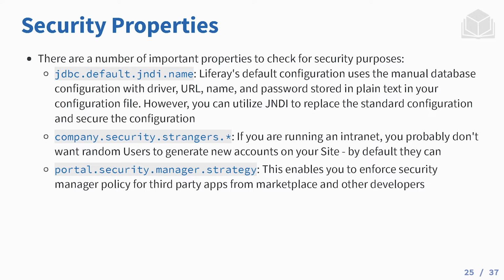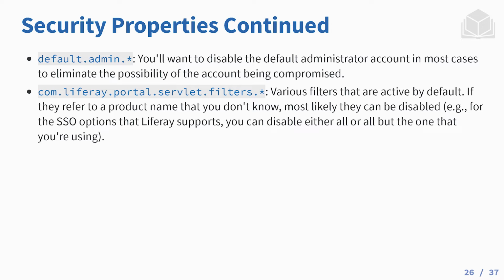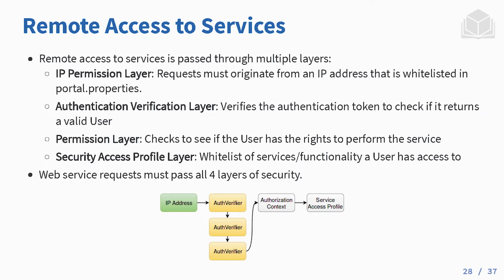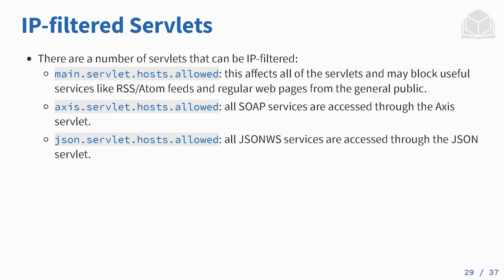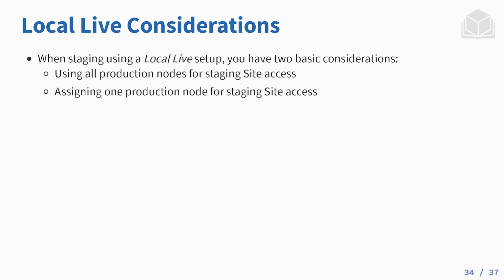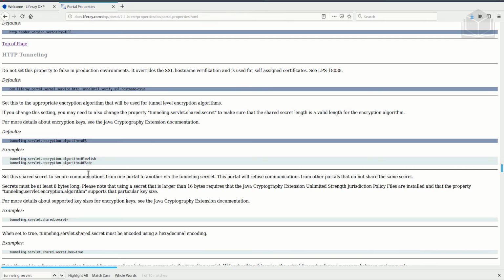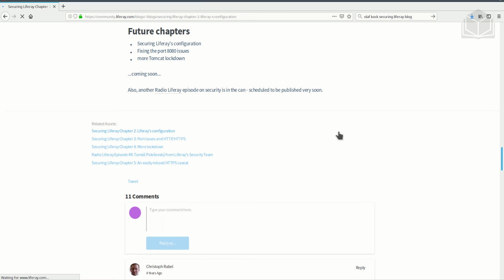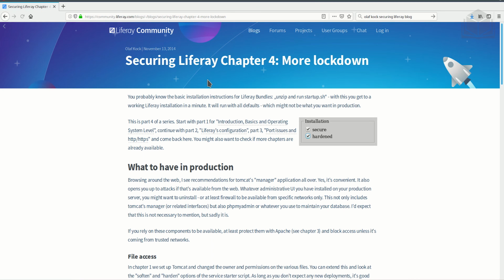Securing Liferay 7.1 DevOps